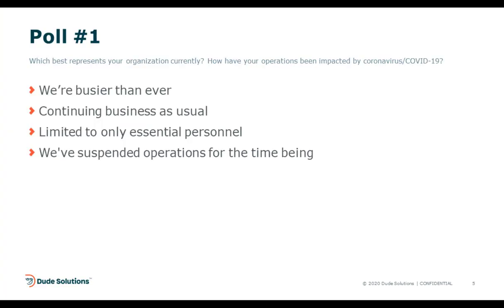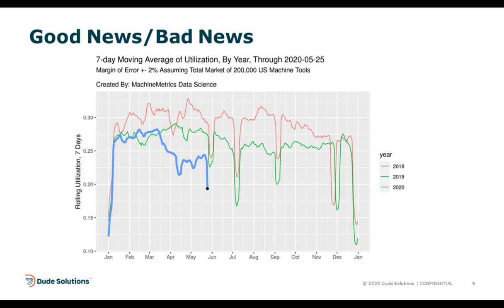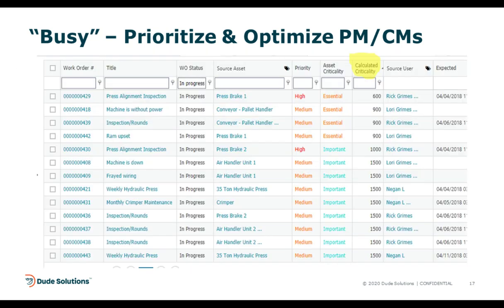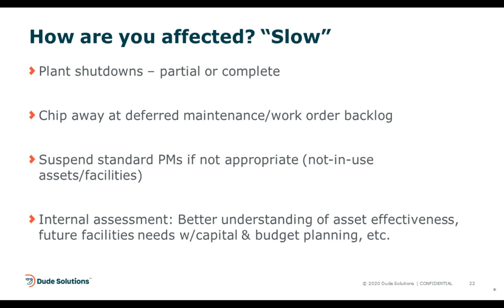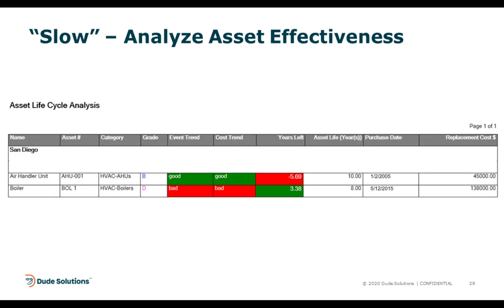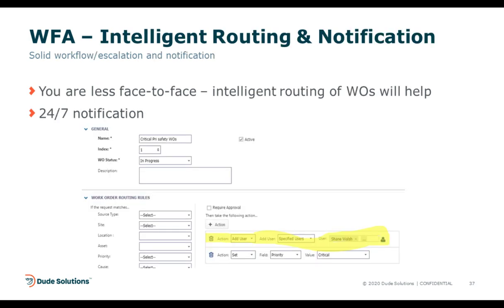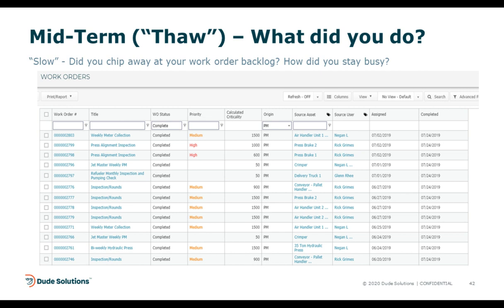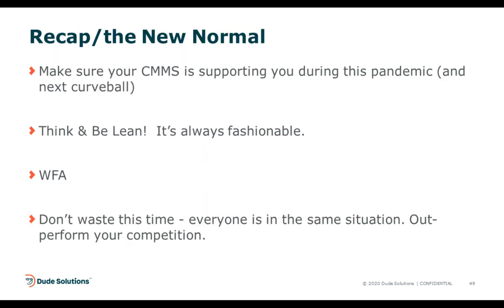Preparing for the Thaw: Solidifying a Maintenance Strategy Post COVID-19 Webinar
As you start refining your maintenance strategy for a post COVID-19 world, you may be wondering what you can do to help set yourself up for a successful transition to the “new normal” — and better prepare for a safe and productive future.  Learn more in this webinar featuring the advice you need to continue to navigate the pandemic.